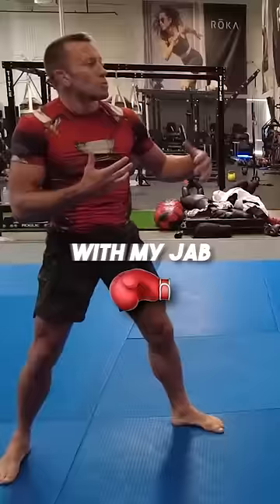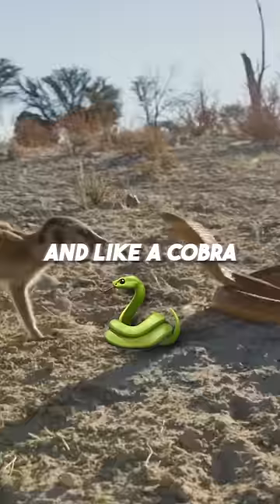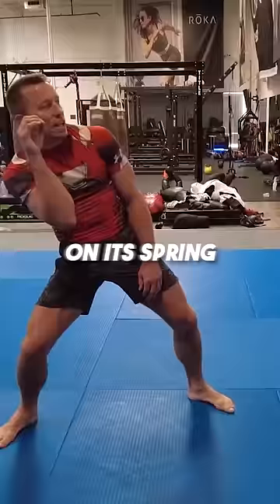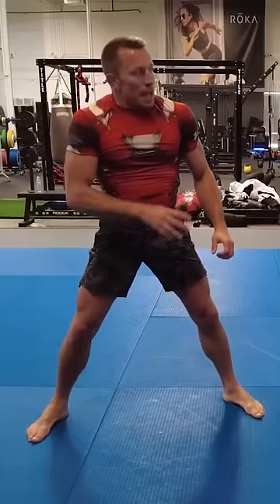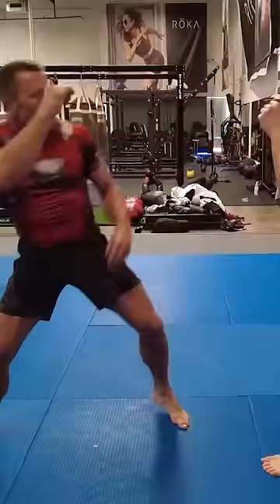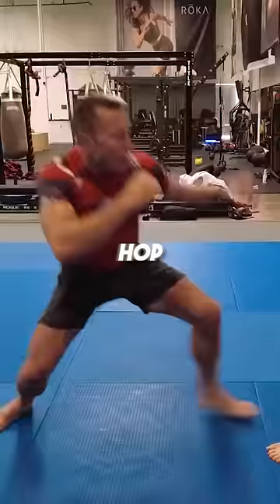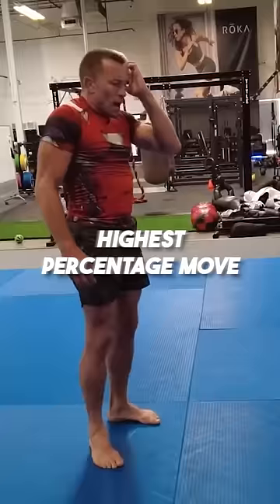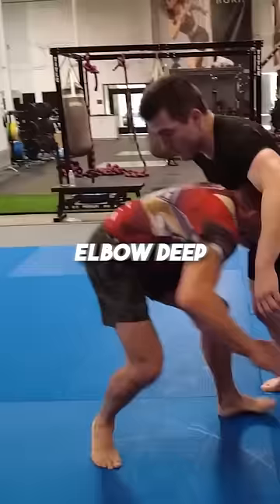GSP Explains his Signature Takedown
Dive into the world of MMA mastery with George St-Pierre's exclusive breakdown of his signature takedown technique in this illuminating YouTube Short. Join the insightful conversation between St-Pierre and Lex Fridman as they dissect the intricacies, mechanics, and psychology behind this legendary takedown. Gain invaluable insights from one of the sport's greatest as St-Pierre shares his expertise on positioning, timing, and strategy. Experience a deep dive into the mindset of a true martial artist as St-Pierre and Fridman unravel the secrets of this iconic move. Don't miss this opportunity to learn from the best as George St-Pierre explains his signature takedown for MMA.